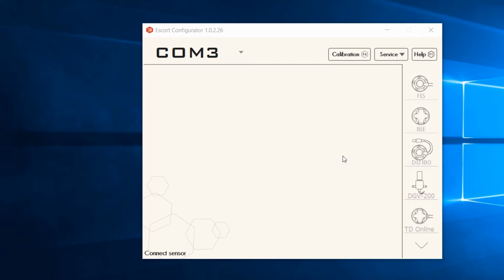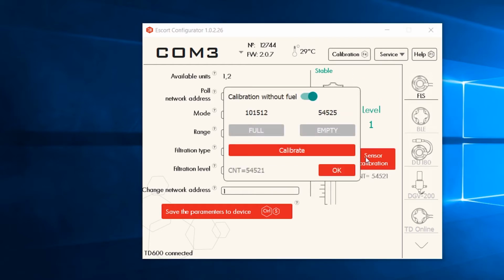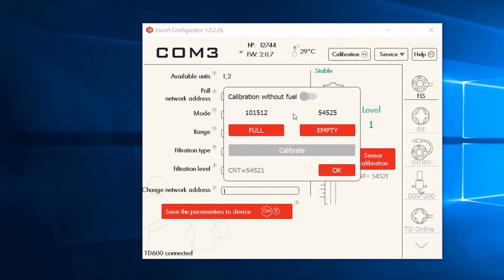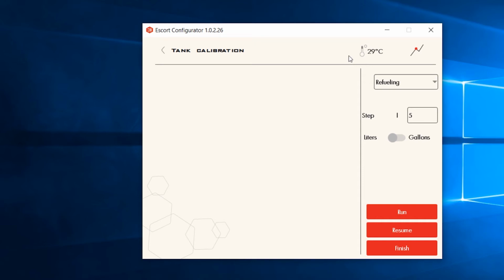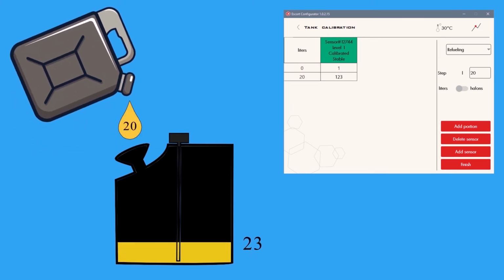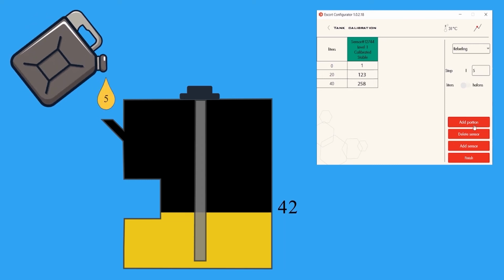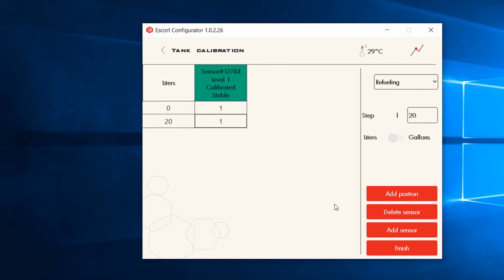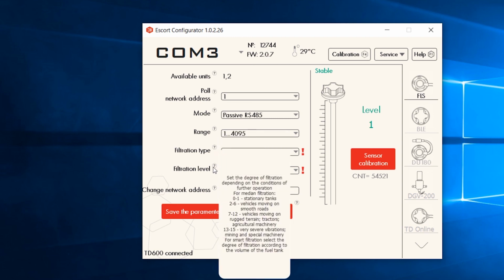Escort Fuel Level Sensor. Sensor and tank calibrations specifics.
This video will help you gain a better understanding of how to calibrate the Escort sensors before using them in your business.